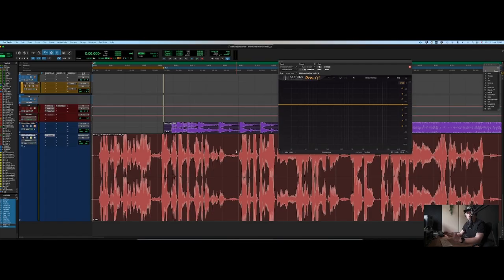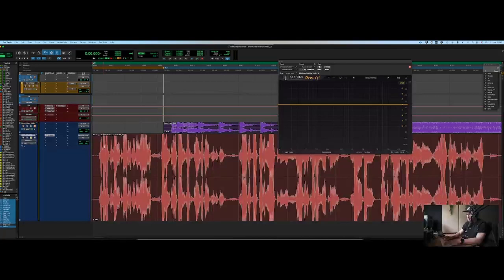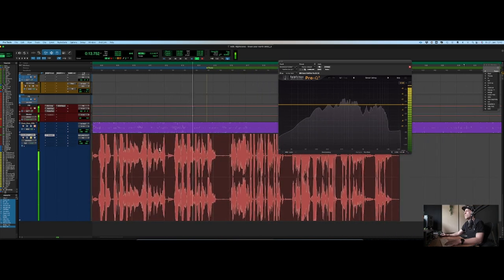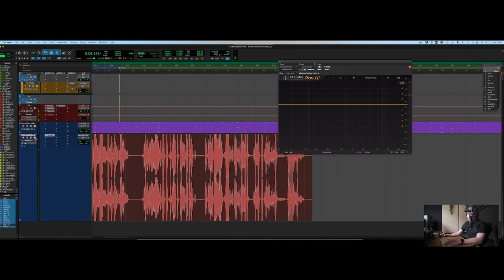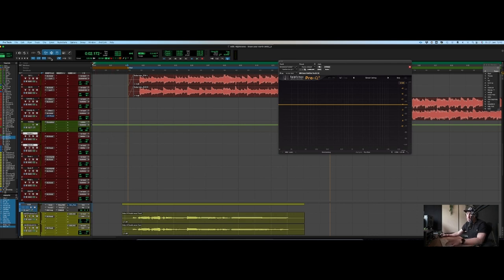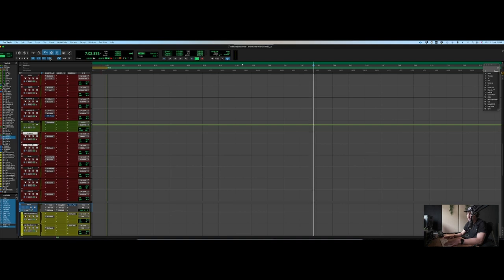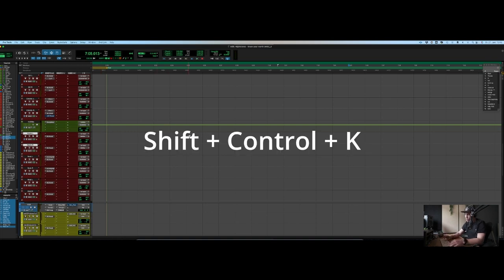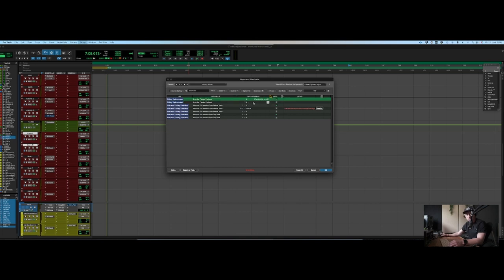Insertion Follows Playback in Pro Tools | How to "Playback Cursor?!"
Do you want your Playback Cursor to jump back to the beginning when stopping the recording? Or should it continue forwards? Heres the simple solution.

00:49 - Solution
01:15 - Shortcut N